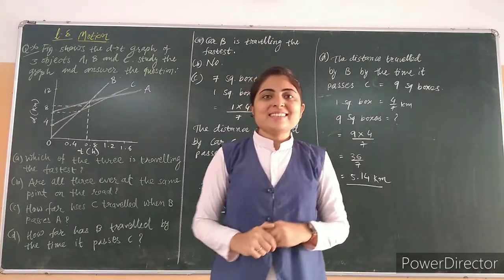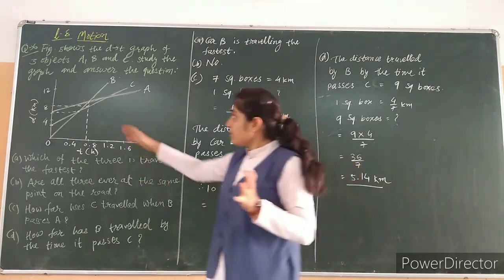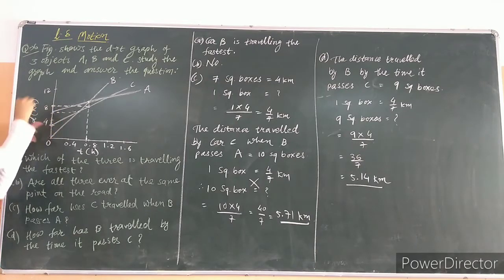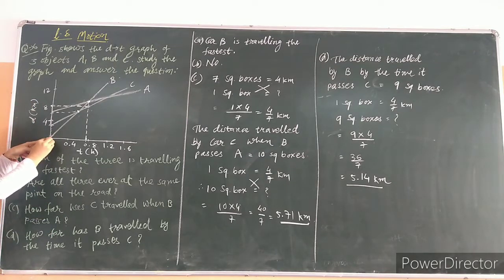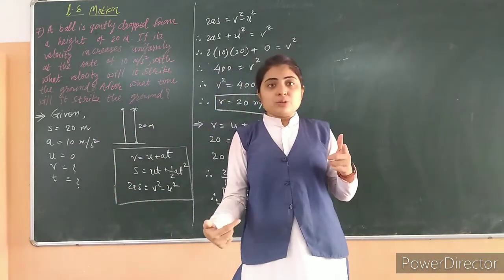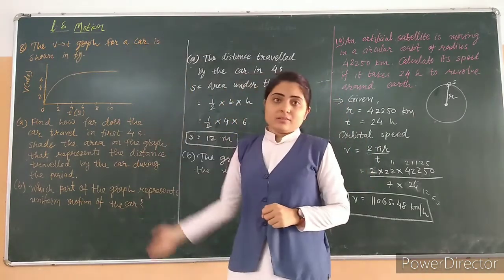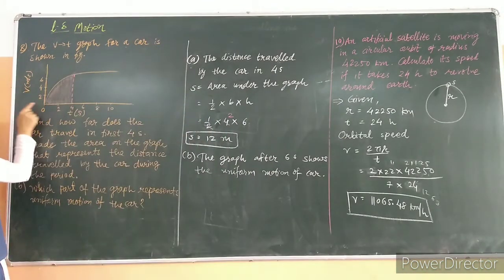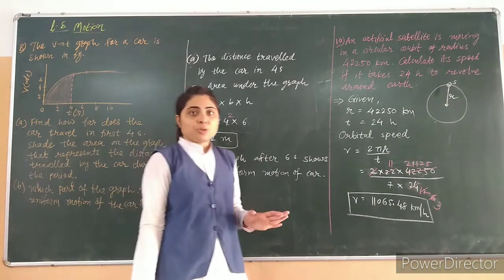Exercise Q.- 6, 7, 8 & 10 || chapter 8